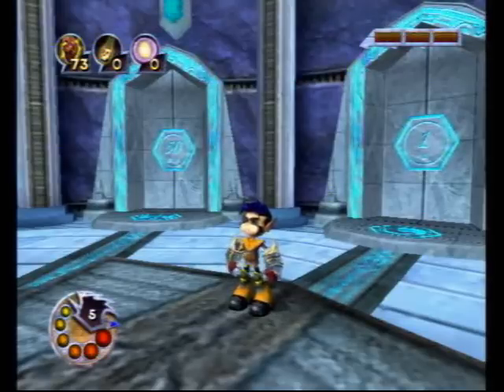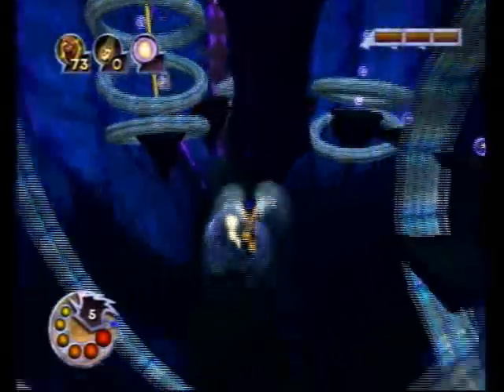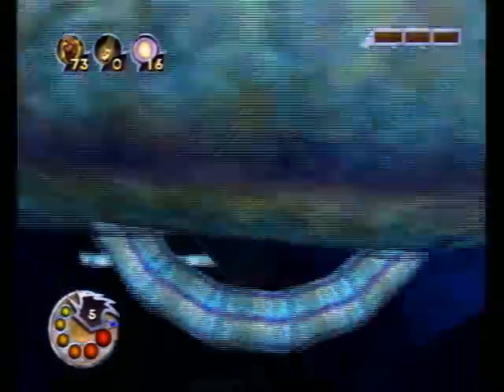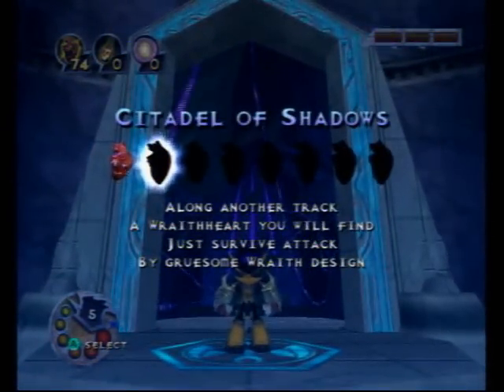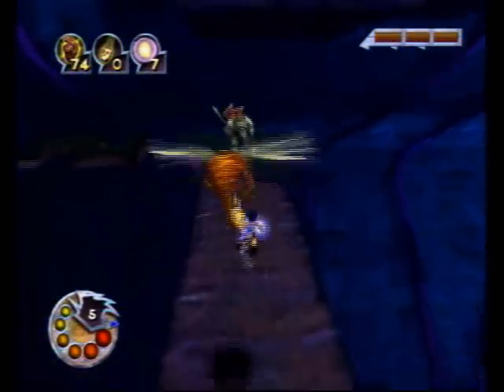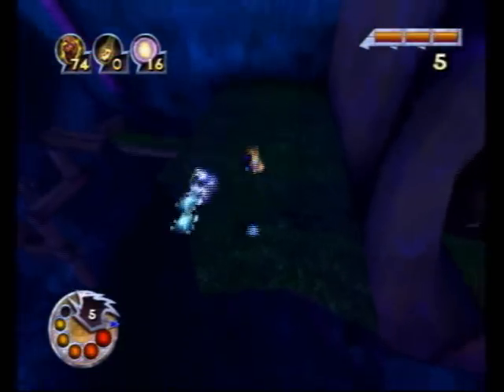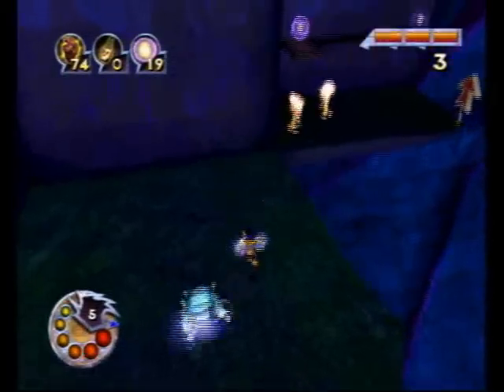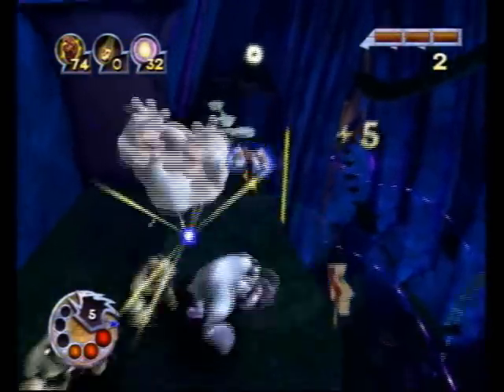Let's Play Vexx Pt. 39, Storming the Citadel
Wait a second...we're actually doing. Good!?!?!?